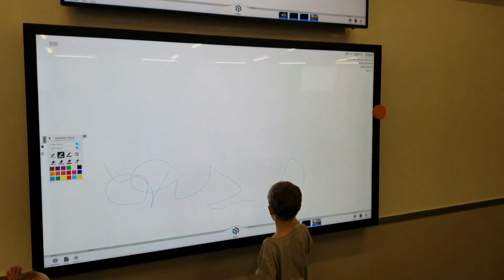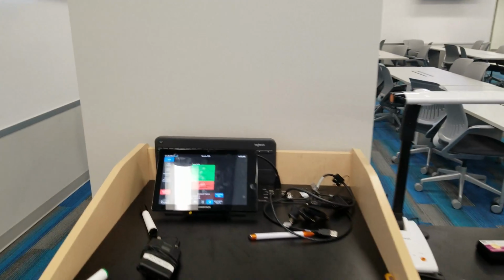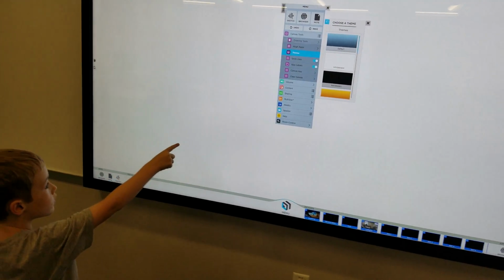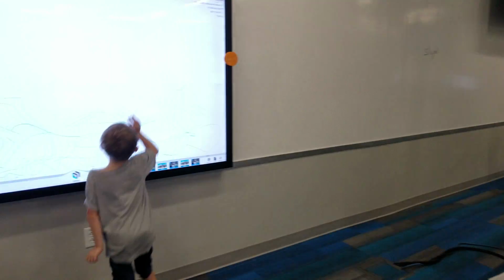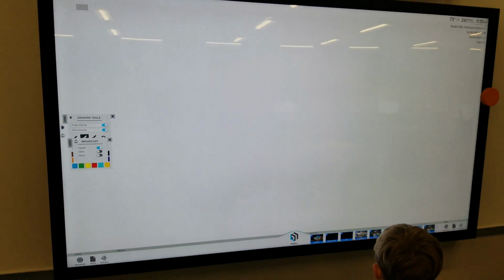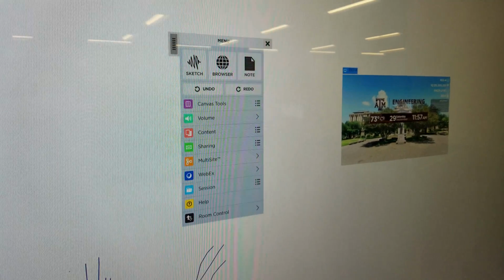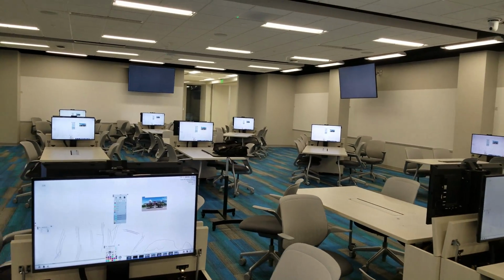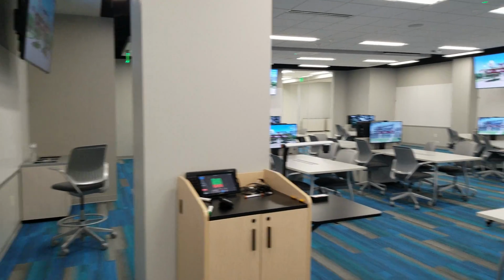Inside a Zachary classroom